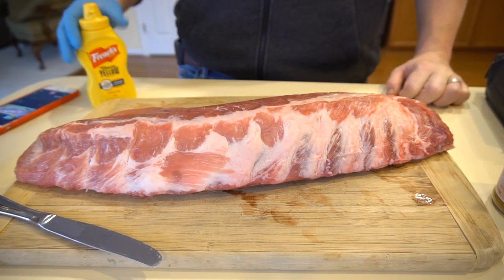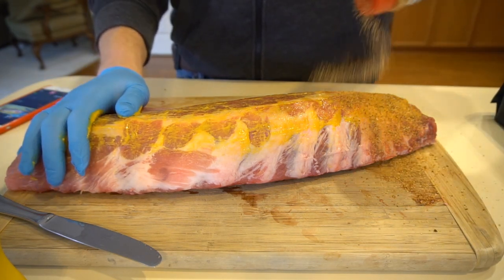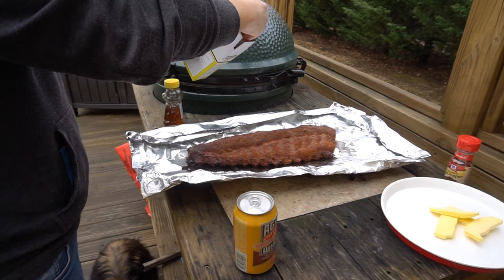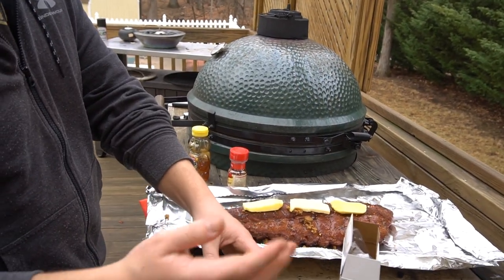Ribs on the Big Green Egg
Ribs on the Big Green Egg. These are Baby Back Rips and we did the 2-2-1 method. The flavor was unbelievable.